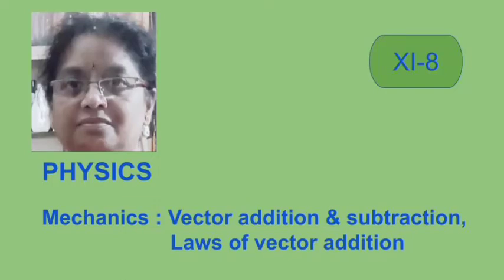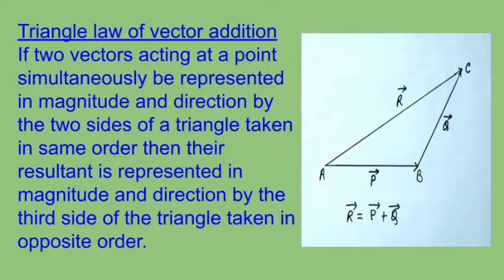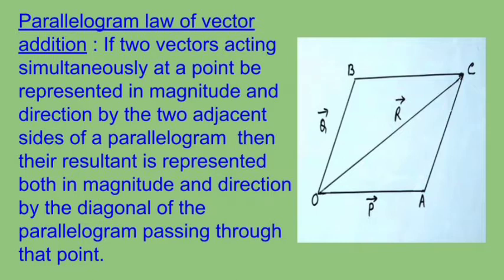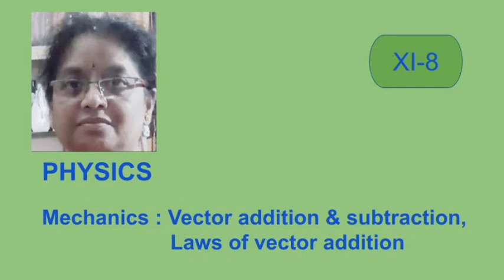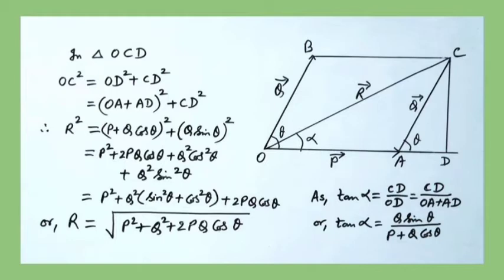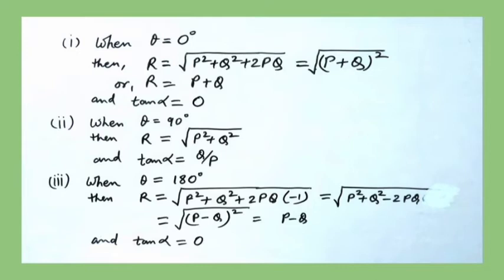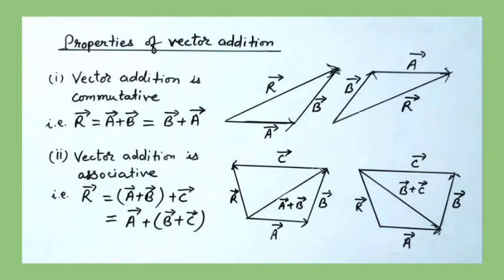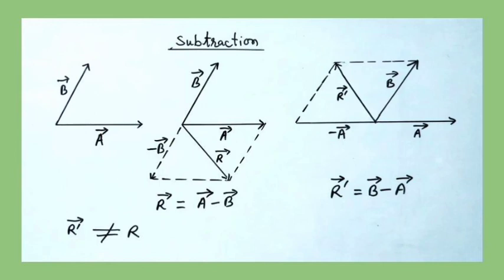Vector addition by Shubha prasad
Vector addition & subtraction, Laws of vector addition, properties of vector addition.